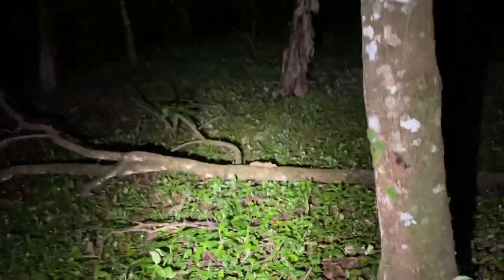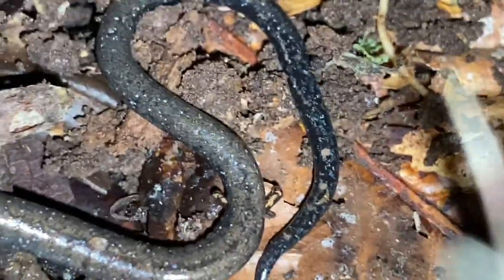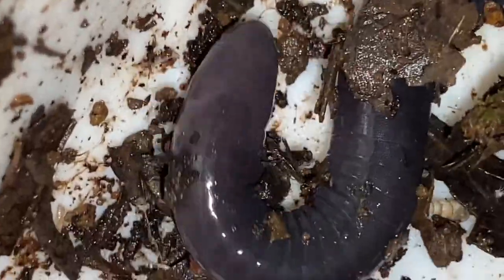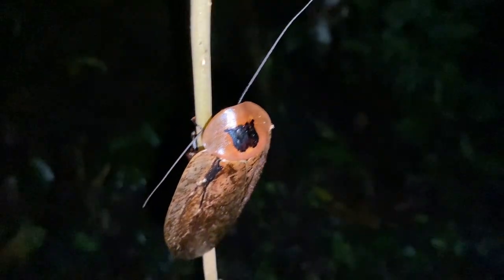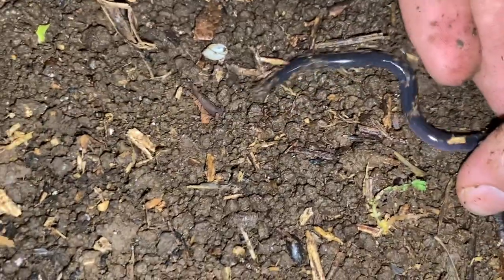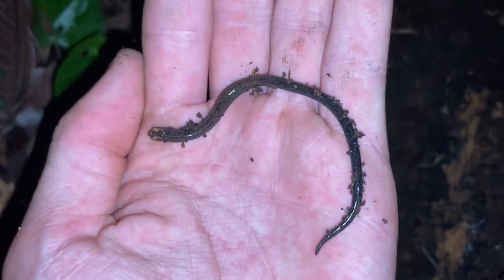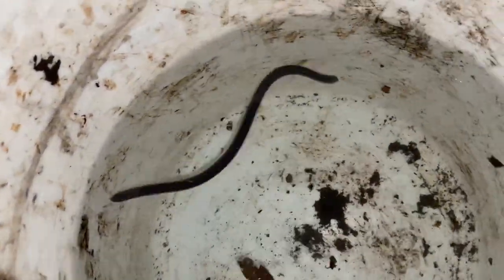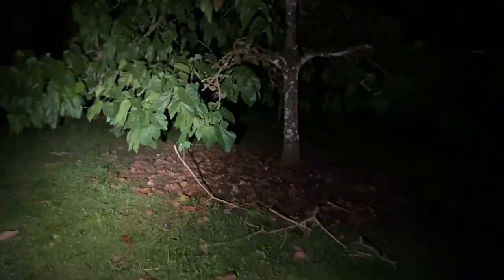Looking for Caecilians in Panama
Looking for caecilians under ground debris at night in western Panama. These should actually be Gymnopis multiplicata, not Dermophis spp.

Species represented in this video:
Copiphora cultricornis - 0:16
Savage's Worm Salamander (Oedipina savagei) - 0:56 and 6:01
Gymnopis multiplicata - 1:28, 4:23, and 6:30
Giant Peppered Cockroach (Archimandrita tesselata) - 3:04
Camron Mushroom-Tongue Salamander (Bolitoglossa lignicolor) - 3:45
Pleminiini tribe - 5:33

2nd channel: @generalapathy2